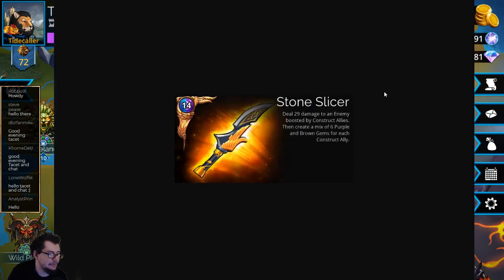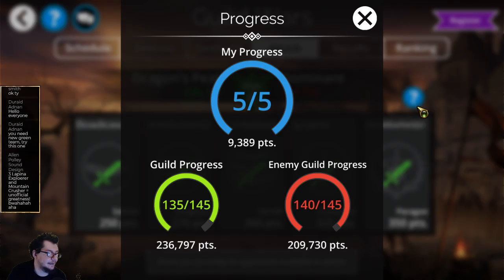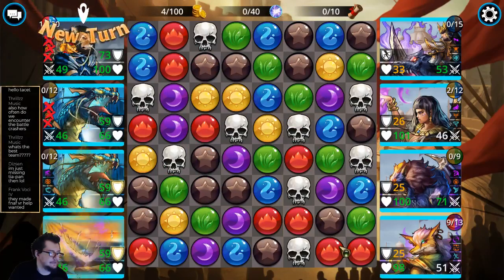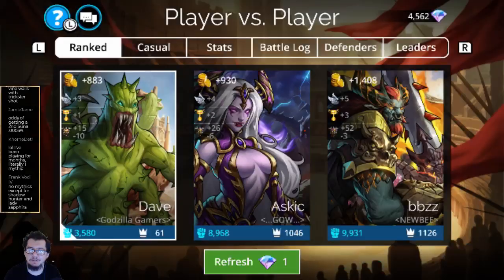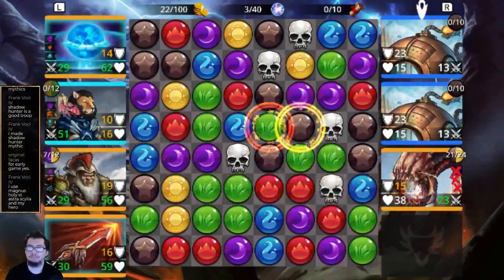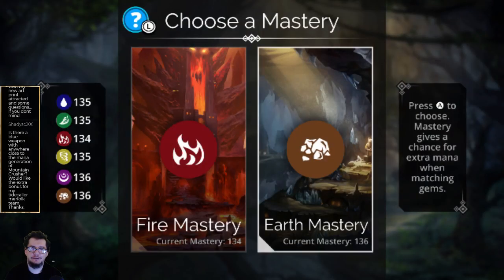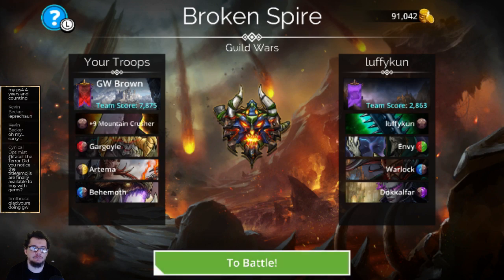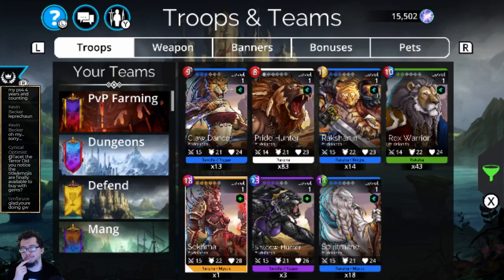⚔️ Gems of War Guild Wars | Week 62 Day 6 | Green GW and All Nintendo Switch GW⚔️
Zeddicus-KrissTigger: $325
CAPTAIN_DELTRON: $250
Wozzy Weeb (Larry Lieb): $250
Shane: $200
TJTimebomb: $150
Nick: $100
Kaki: $100
Wynced: $100
ssaszix: $75
Drizzy: $55
Brian Abel: $50
tanis82: $50
Kevin6282000: $50
PlayerDaniels: $40
touchedmuppet86: $37.30
elhay: $30
magron_starr: $30
Fangowolf: $30 ( RimWorld )
Zeddicus2017: $25
ellcarjen: $25
TheDrew24: $20
JoeConnors: $20
Arnifix: $20
AnarchyChampion: $17
rrdizzy2: $15
Maximuse: $15 (Darkest Dungeon)
Ben_Sharpe: $12.73
The Jared Channel: $12
roccirouva: $11.38
JoeJohannessen: $10
Nepenthen: $10
Adamp: $10
Mr-Lonely: $10
Andjel: $10
Jesse_McClusky: $10
Nelson5444: $10
MolarMedic_depechenode: $10
Glittra: $10
Lore: $10
Neppers: $10
Shadow Kahn: $10 ( Stardew Valley )
Super_IT: $10
oTheRani: $10
guyinkalamazoo: $10
andjel: $10
Dbarrel: $10
RustySpoonsz: $10
Hybban: $10
TheNasirator: $10
DerekSabin: $10
Ryan: $6.17
GooberPile: $5
NasticusNatemazeae: $5
JeremiahBerreth: $5
JannMcKenzie: $5
lormunboy: $5
JessLum: $5
SemperFiMusicBand: $5
Nasticus: $5
AthanaskhayFarol: $5
Nasticus Natemazeae: $5
Sevhina: $5
Kujar3: $5
KingBiggie: $5
Derek Viera: $5
Midget_Sasquatch: $5
Midgetsasquatch: $5
Ajkulos: $5
Craig Preston: $5
TheRani: $5
Mishoga: $5
Nolbin: $3
Passyvore: $3
smirkki: $2.60
Joey_Vienneau: $2.50
Camacon01: $2.11
Gregoryahlswede: $2
I_luve_her: $2
hol0g: $1
Tyoon: $1
GJRam: $1